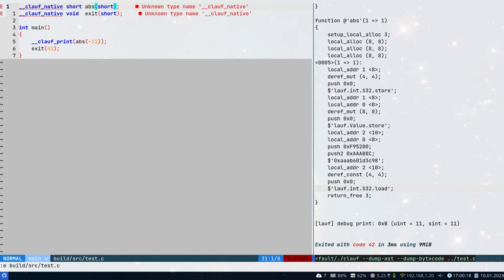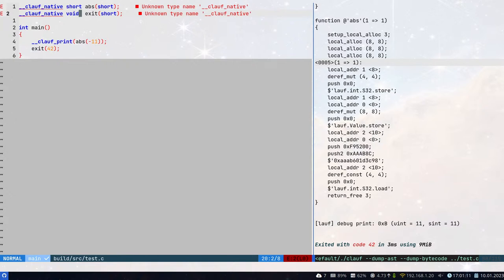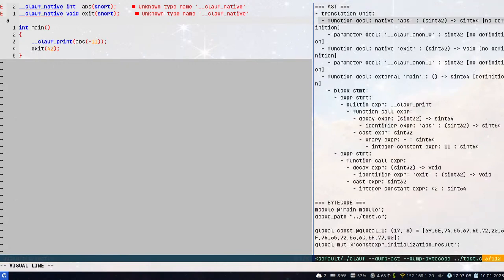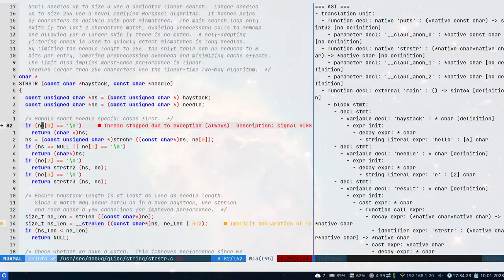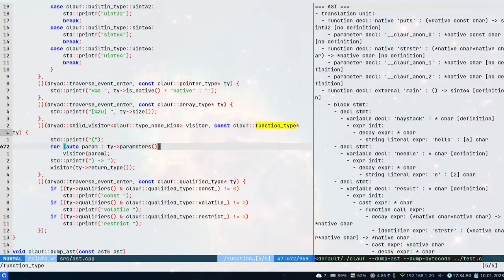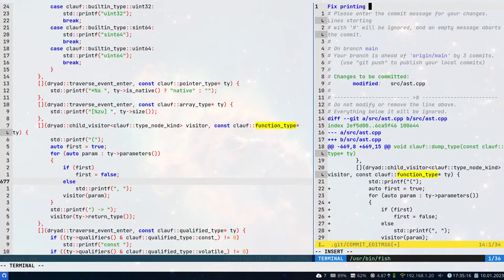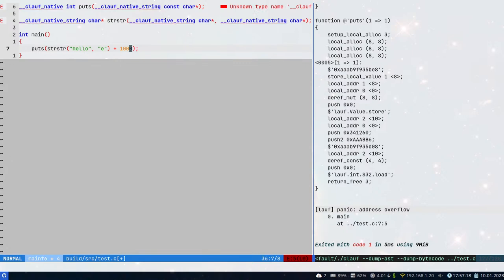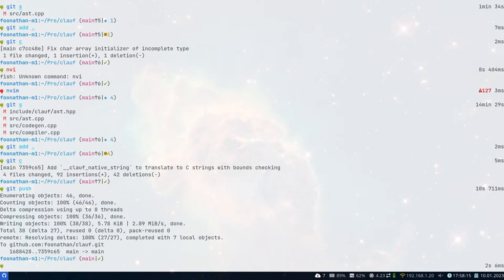Type and address space translations for native calls - Writing a C interpreter - Part 25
In this series, we will write an interpreter for a subset of C23.

00:00 - Intro
02:00 - Translating types with `__clauf_native`
08:40 - Translating pointers in arguments to native pointers
25:00 - Translating pointers in return values
33:30 - Fixing a crash
39:00 - (Lack of) Safety Demo
41:30 - Fixing incomplete array types initialized by string
43:05 - Adding `__clauf_native_string`